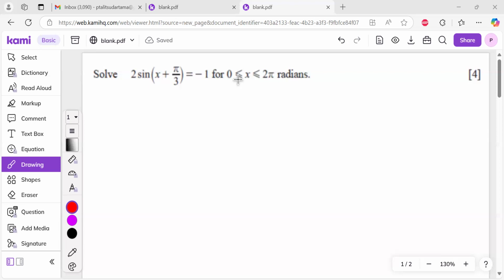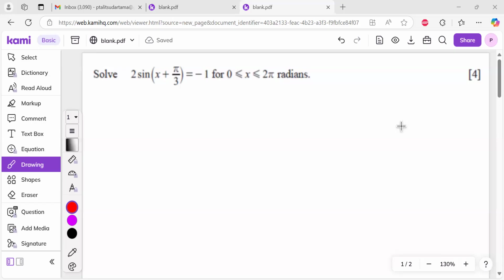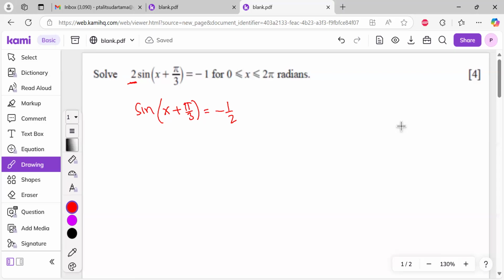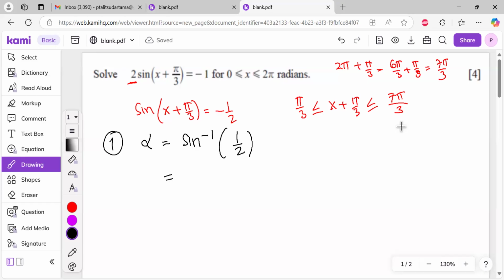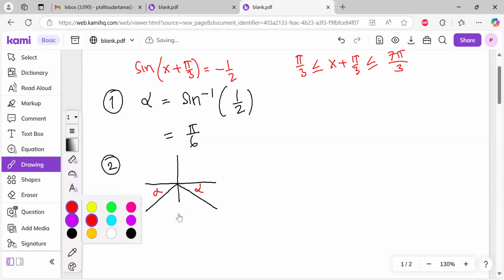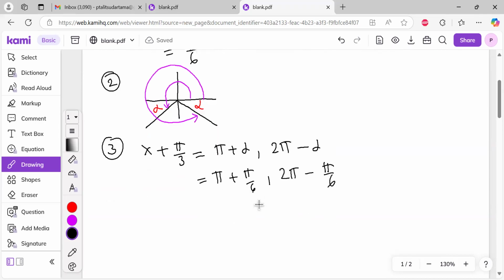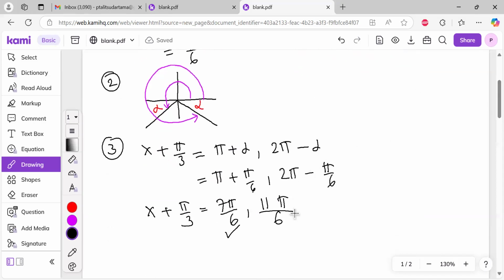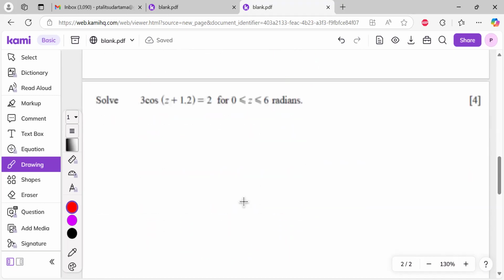Solving trigonometric equations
This is my very first video about mathematics. I believe there are still many things to improve for my video but hopefully you guys, whoever need it, will benefit from my video. I am a maths teacher who is also passionate about music, languages, sports and loves travelling. If you want to have online tuitions with me for Additional Mathematics 0606, AS and A Level Mathematics or IBDP Mathematics, please let me know. Thank you for your support guys!